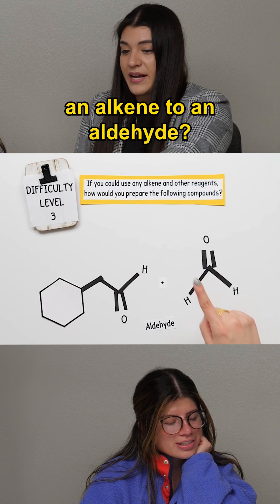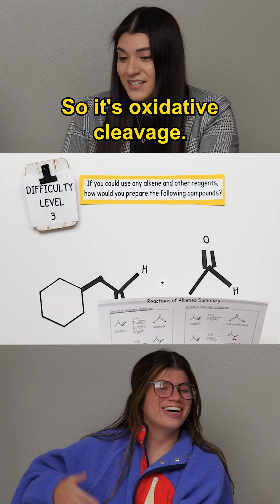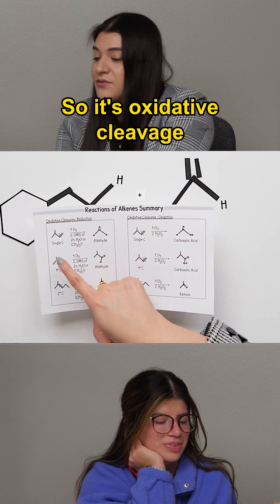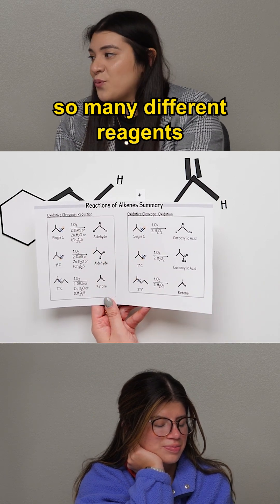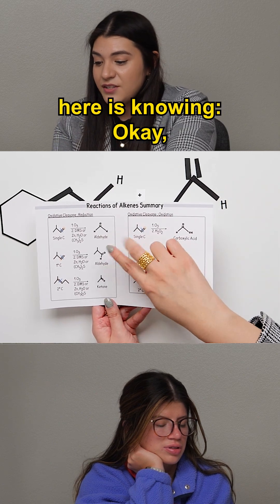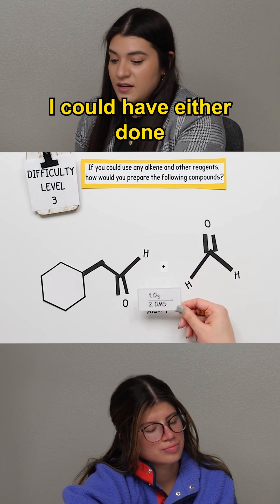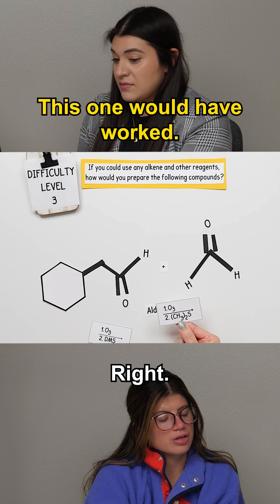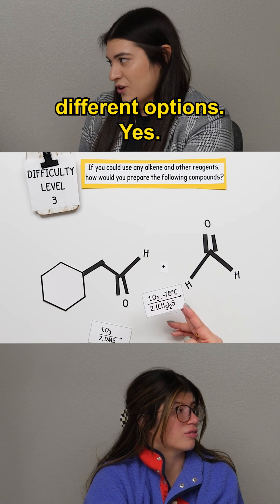Alkene Synthesis Question